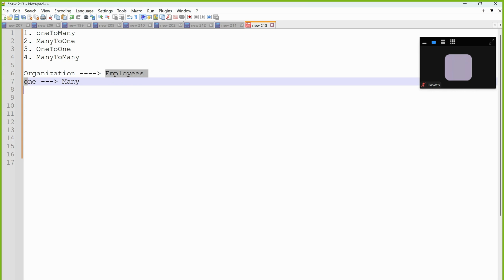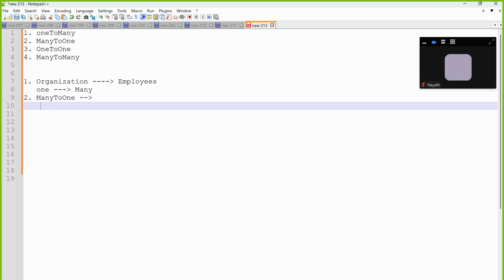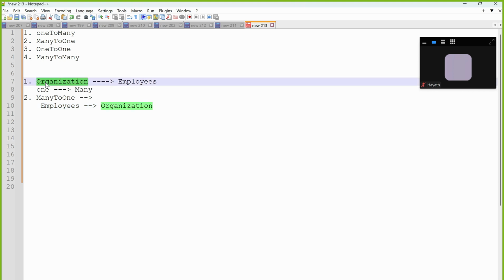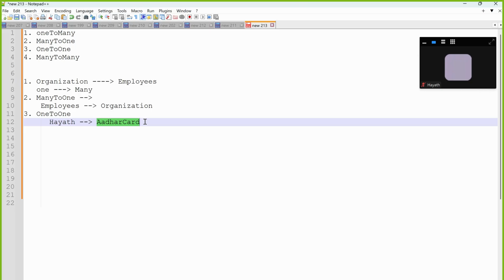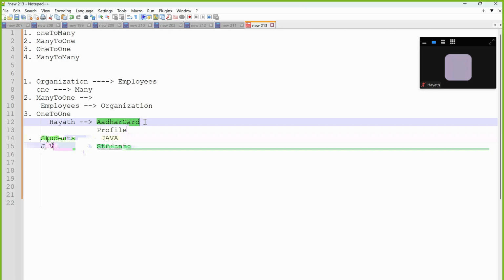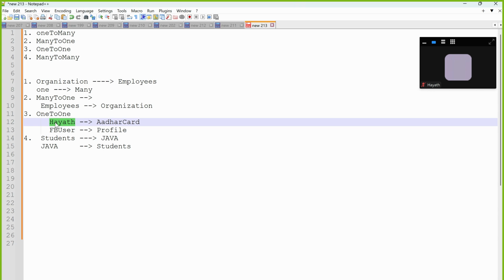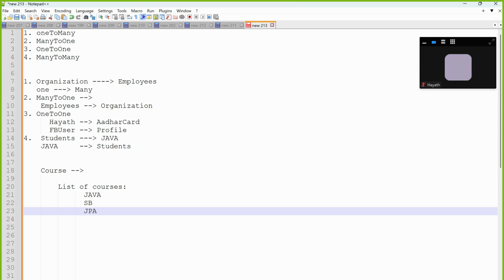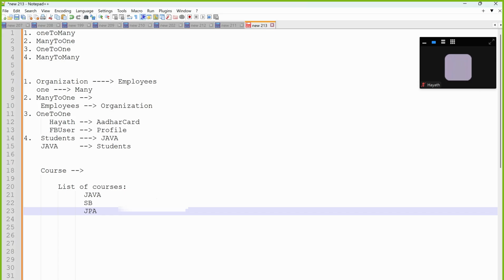14.🎯JPA Relationships in Spring Boot | OneToMany, ManyToOne, OneToOne, ManyToMany Explained🔥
📄 Description:
🚀 Ready to master JPA relationships in Spring Boot? This video dives deep into the most important annotations — @OneToMany, @ManyToOne, @OneToOne, and @ManyToMany — with real-life examples like Organization & Employees, Users & Profiles, and Students & Courses! 💡

🧠 Whether you're building a new backend project or preparing for interviews, these concepts are must-know!